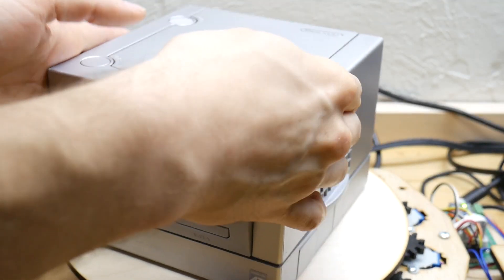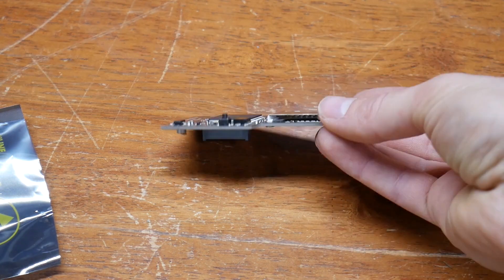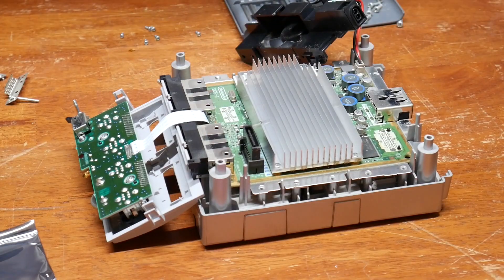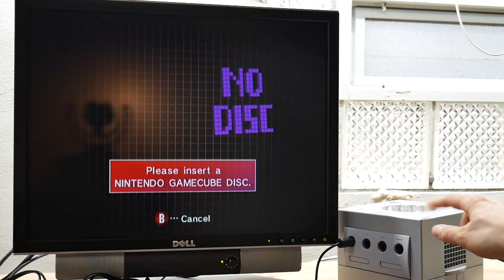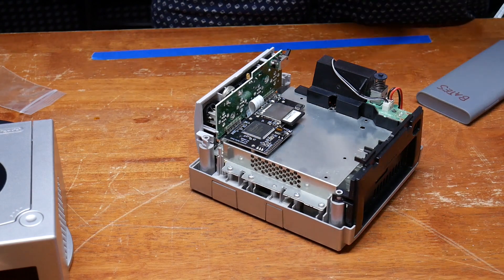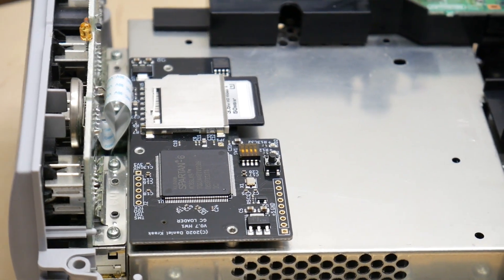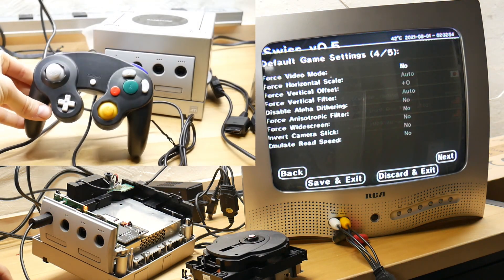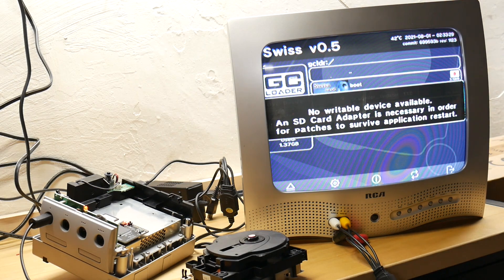GC Loader. Optical Disc Emulator for Nintendo GameCube | Play Games from SD Card!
The GC loader is a plug and play Optical Disc Emulator (ODE) for you GameCube. This device takes the place of your GameCube's DVD-ROM and lets your run your game library (and then some) from an SD card. I buy a broken GameCube on eBay, clean it, and install this ODE and give this GameCube a second chance with new tech.